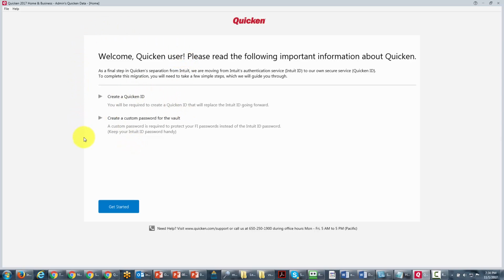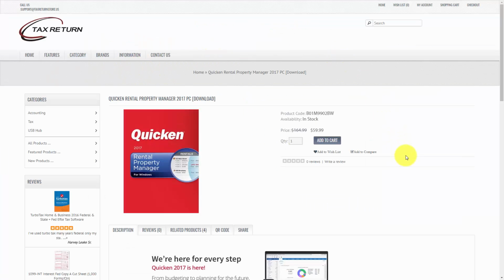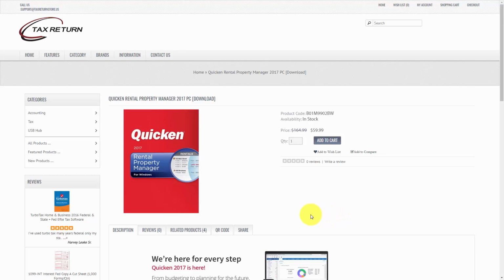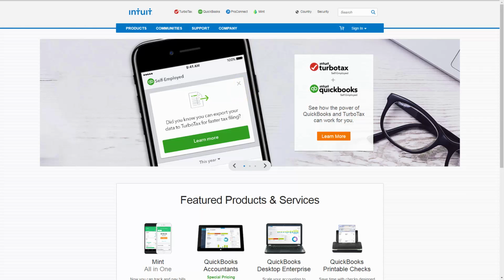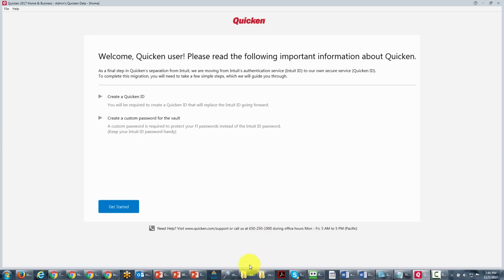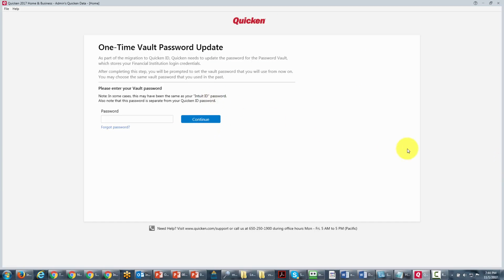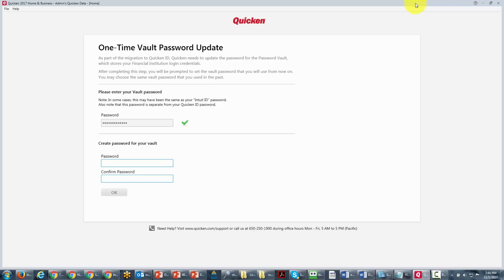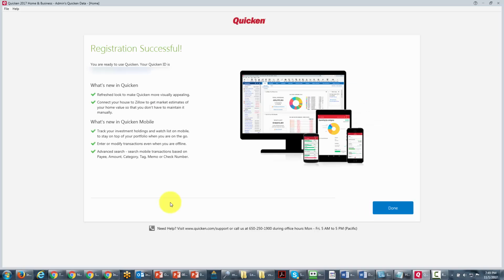Getting Started With Quicken